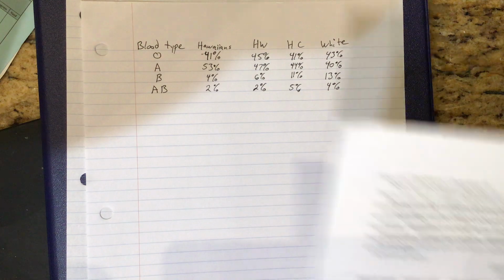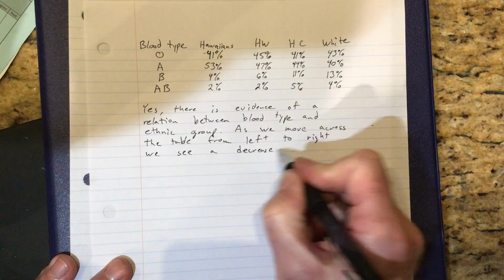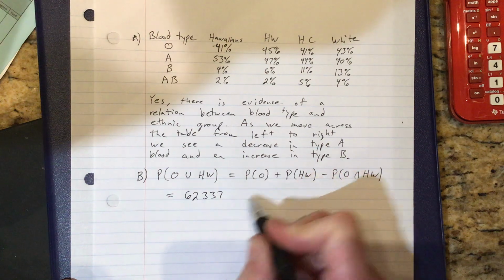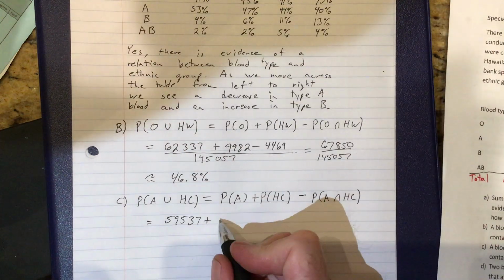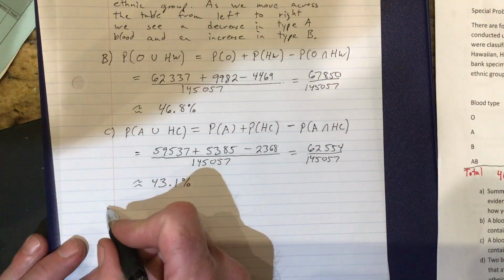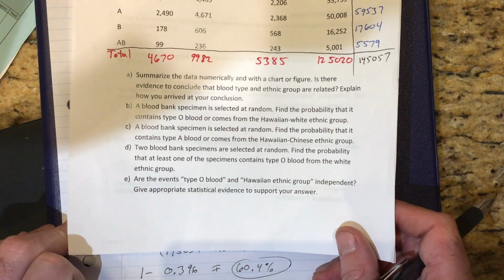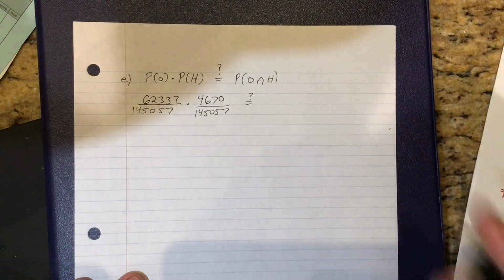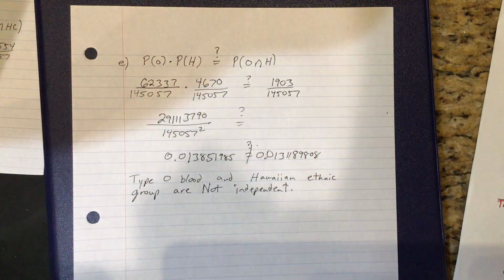Special Problem Chapter 6